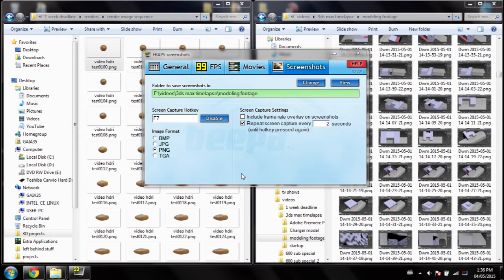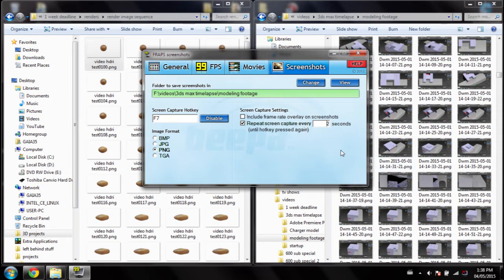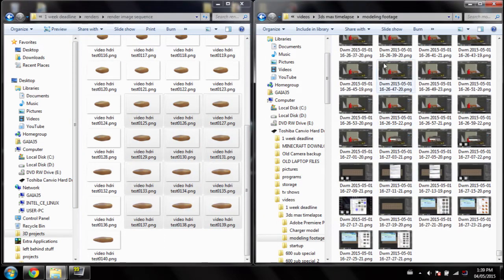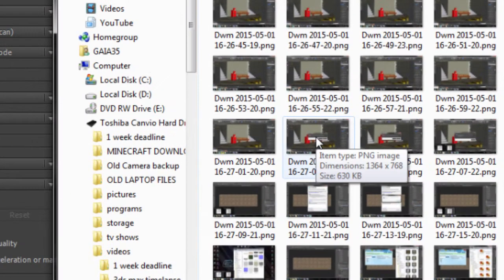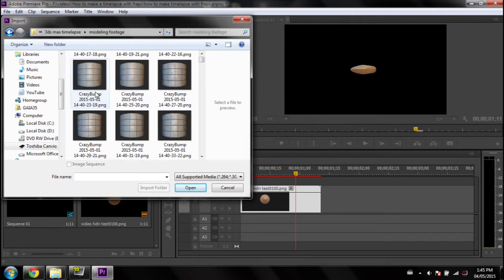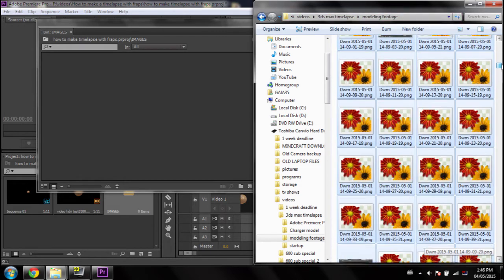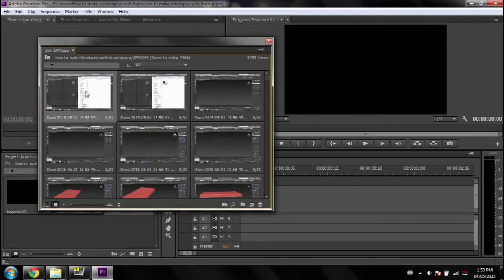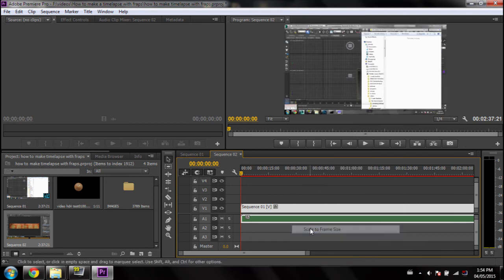How To Make A time Lapse Using Fraps